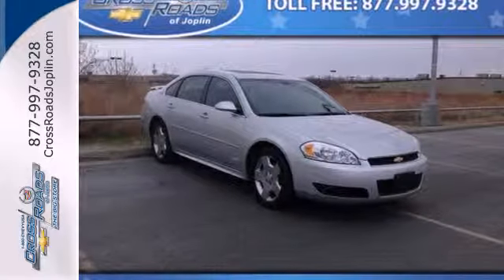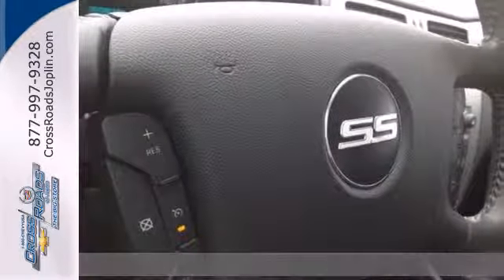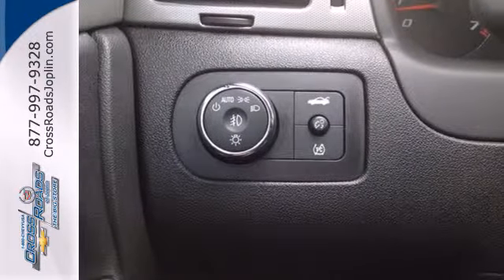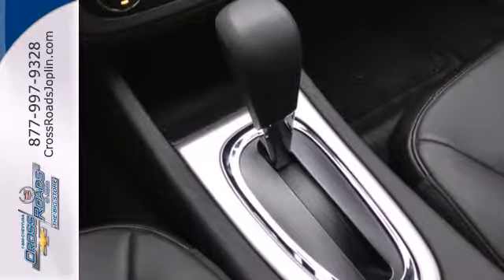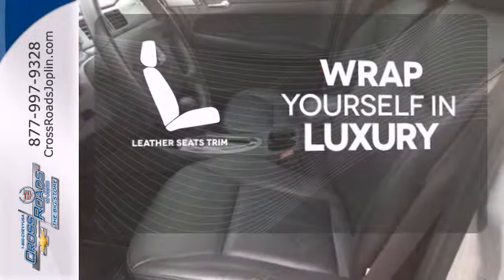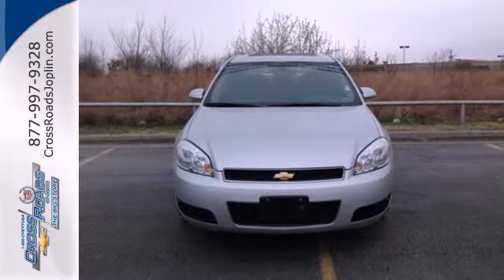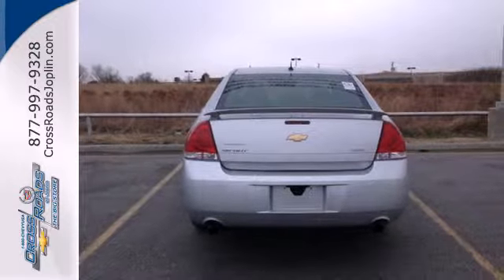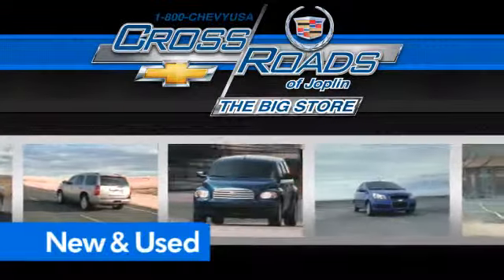2009 Chevrolet Impala Joplin MO Springfield, MO P2193 SOLD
Year: 2009
Make: Chevrolet
Model: Impala
Trim: SS
Engine: 5.3L V8 SPI
Transmission: 4-Speed Automatic HD with Overdrive
Color: Silver
Interior: Ebony
Mileage: 21473
Stock #: P2193

Address:
4630 E. 32nd St